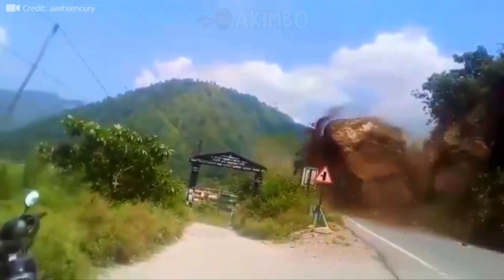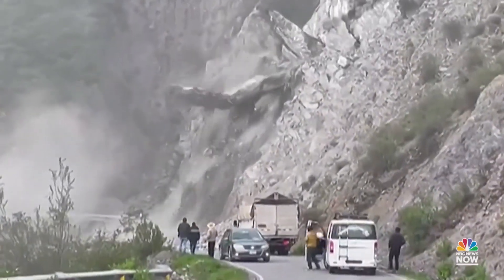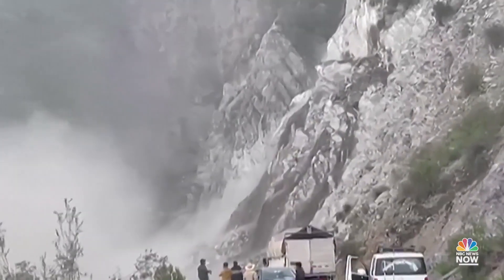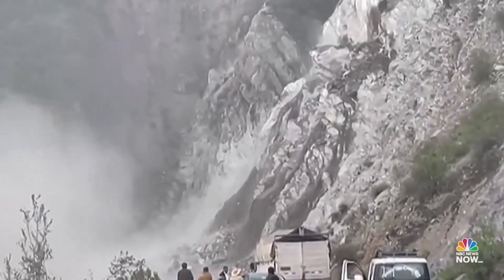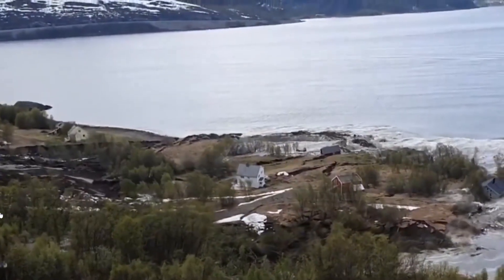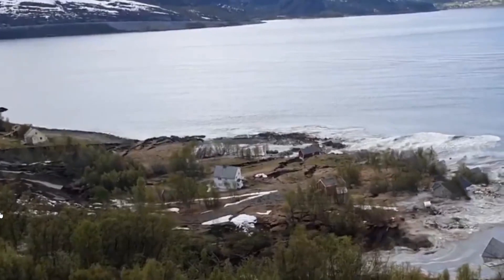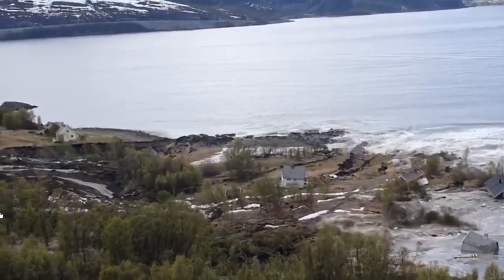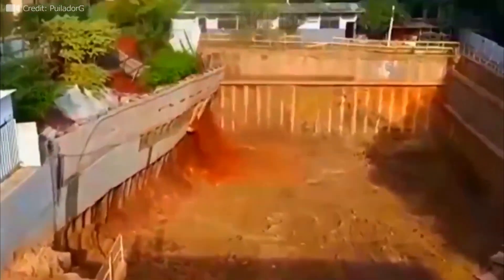Terrifying Landslides Caught on Camera: Causes, Consequences, and Prevention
Often swift and destructive, landslides shape the very landscape we inhabit. In this episode, we delve into the intriguing forces that shape our Earth's surface. Join us as we unravel the forces behind these powerful events, exploring their causes, impacts, and overwhelming consequences.